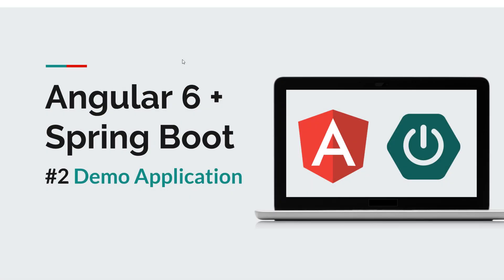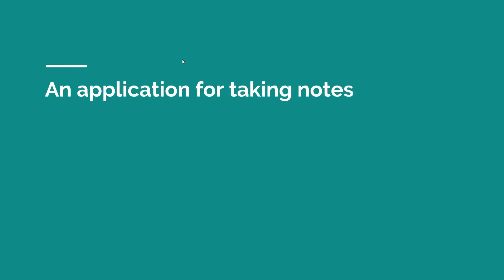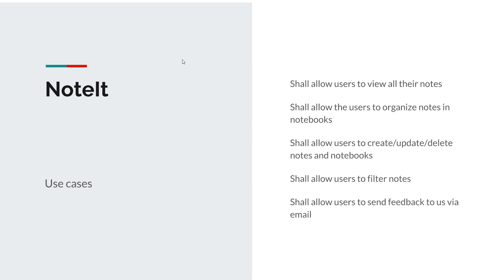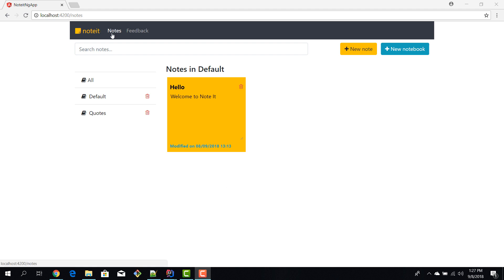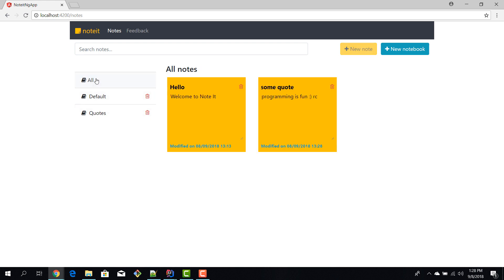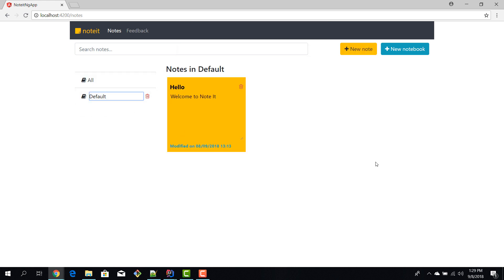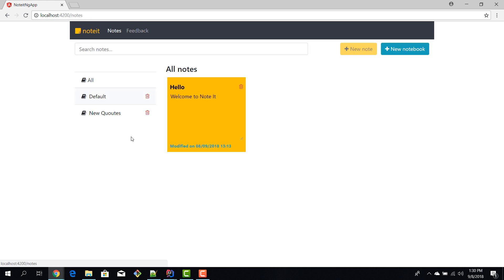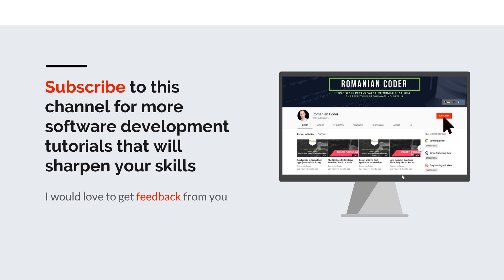[Angular 6 + Spring Boot] #2 Demo Application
In this episode we are going the take a quick look at the application that we are going to build using Angular 6 and Spring Boot.

Source code